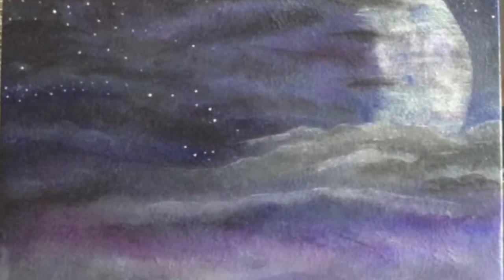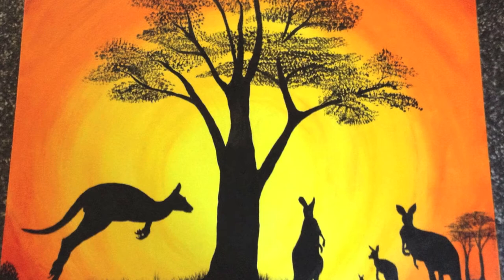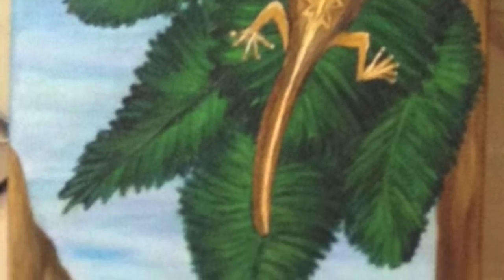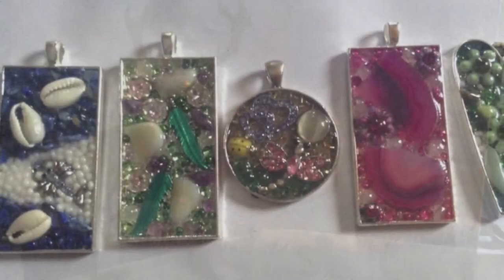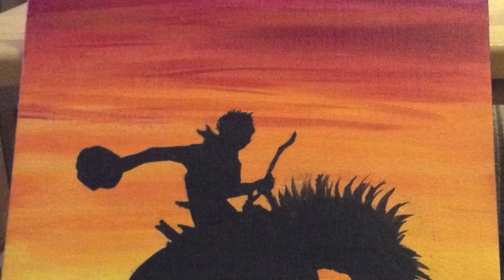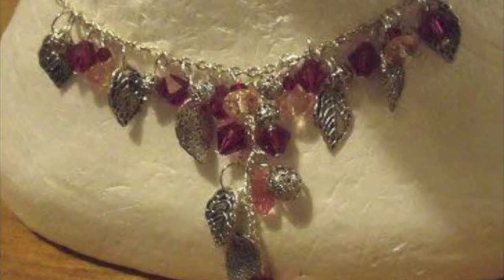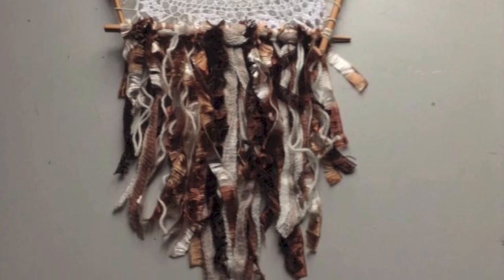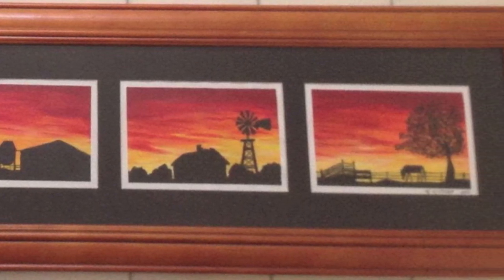Art-E-Facts | Episode Four: Artist Narelle Whitham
Learn more about local Moulamein Artist Narelle Whitham in episode four of Art-E-Facts.